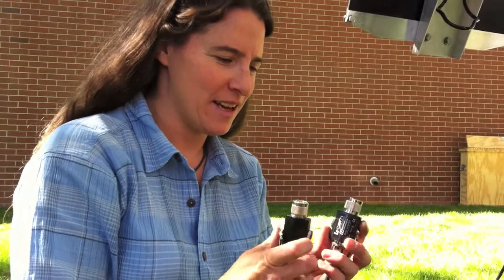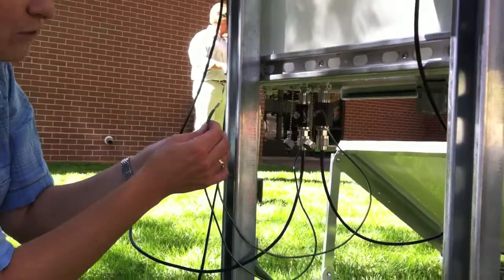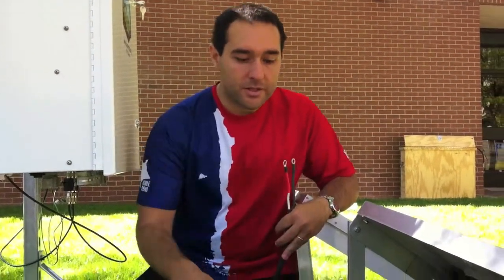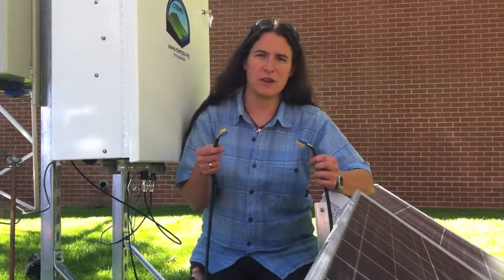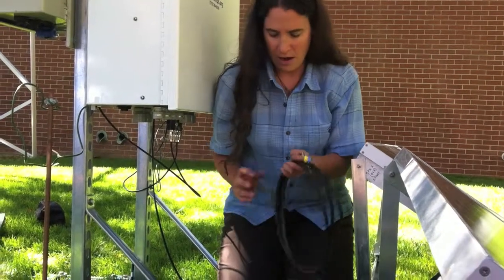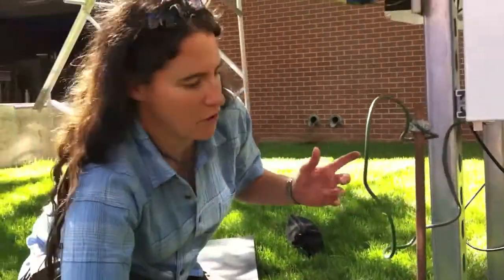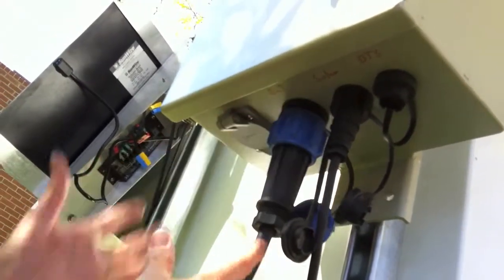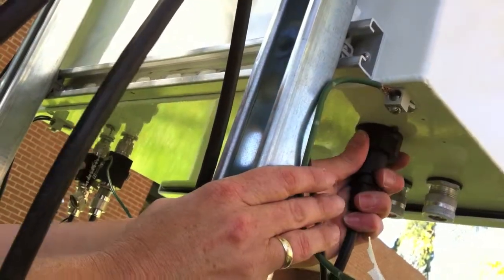CTEMPs 4: Generation 2: Connecting Everything Together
This video explains how to connect all of the cables of the GEN 2 ORYX DTS once the hardware and support structures are assembled.  Connections include: G3 and eKo antenna cables to lightening arresters and ports, Ground connections for antennae and DTS Enclosure, Connecting batteries in parallel, Connecting solar panels in parallel, Connecting solar panel power cable, and finally Connecting all cables: Battery to power box, Solar to power box, DTS enclosure to power box (it is important to do this last!). offers instructional videos to train instrument users on how to assemble field deployable fiber-optic distributed temperature sensing systems (FD-DTS).